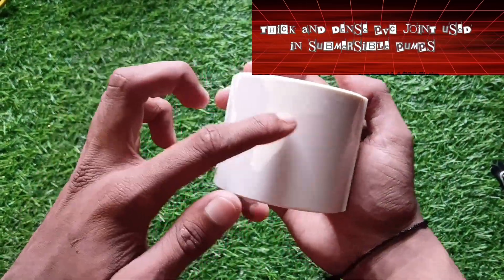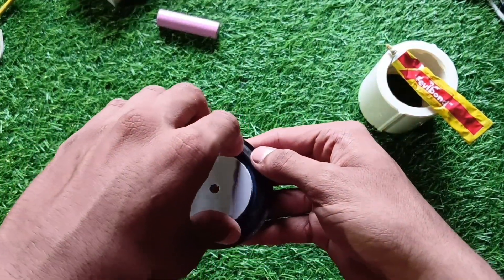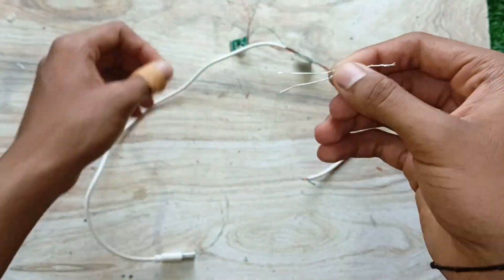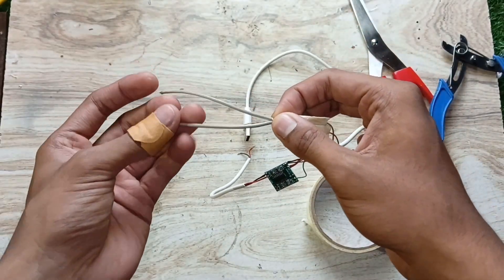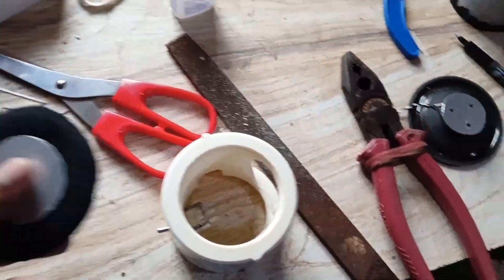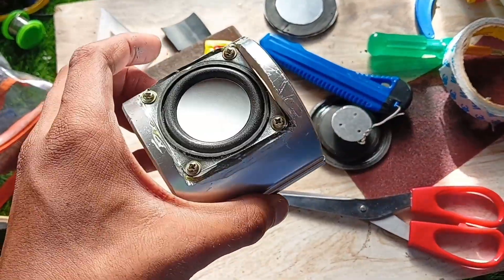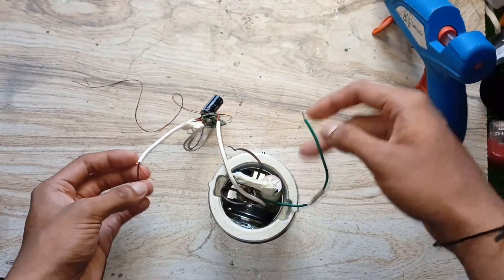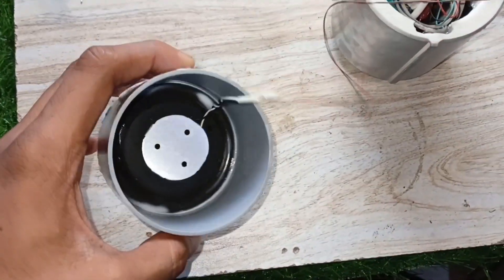I Built a BASS BLASTER from a PVC Joint! 🔊 (DIY Bluetooth Speaker with PR LED Glow)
I built a DIY Bluetooth Bass Chamber Speaker out of a thick PVC joint, and it actually slaps 🔊🔥.

In this project, I carefully crafted a speaker that’s not just functional, but also stylish with a glowing LED and a custom passive radiator. The PVC joint acts as the main body, turning into a solid bass chamber that delivers surprisingly deep sound for its size.

Here’s what went into the build:

PVC joint body – the heart of the speaker, forming a sealed chamber

4Ω 3W speaker – mounted with a tyre tube gasket for airtight bass response

Passive radiator – DIY mounted on the other end of the joint for extra low-end punch

18650 Li-ion battery – rechargeable power source

TP4056 charging module – safe charging with micro USB input

PAM8403 amplifier board – compact but powerful stereo amp (wired in mono)

LED indicator – added at the end for a glowing visual effect

Fevibond & screws – holding everything firmly in place
🛠️ Key Features:

✅ Bluetooth audio with clean sound
✅ Deep bass from passive radiator design
✅ Rechargeable via micro USB
✅ Compact PVC joint design — tough and portable
✅ LED glow for that extra vibe

This isn’t just a speaker — it’s a full DIY audio experiment, turning everyday parts into something fun and powerful

TP4056 OUT+ → Toggle switch → Amp VCC (switched positive)
TP4056 OUT– → Amp GND

Bluetooth L → 4.7kΩ resistor → join point
Bluetooth R → 4.7kΩ resistor → join point
join point → 1µF (105J non-polar) coupling cap → PAM8403 right input (mono)

PAM8403 right output → Speaker +
PAM8403 GND → Speaker –

LED (mounted under PR) → connected last:
LED + → Pam 8403 left +

LED – →  left -

2200 µF electrolytic capacitor across Amp VCC & GND (close to the amp)

Battery → TP4056 (B+/B–)
TP4056 is your safe charger. The battery wires to B+ / B– so the board can charge the 18650 safely from USB-C.

TP4056 OUT+ → Toggle → Amp VCC ; TP4056 OUT– → GND
I put the toggle switch on the positive line so I can cut power without disturbing ground. OUT+ after the switch is what powers the amp and modules.

Bluetooth L & R → 4.7k resistors → join → 1µF cap → amp

The two 4.7k resistors form a passive mixer: they let Left and Right be combined to one mono signal without shorting the Bluetooth outputs together.

The 1µF (105J non-polar) coupling capacitor in series with that mono point blocks DC and only passes the AC audio. That prevents any DC offset from reaching the amp or speaker (reduces pops and protects components).

I feed the PAM8403 a mono input and use its right output for the speaker (it’s a small stereo board used in mono here). Speaker + goes to the amp output, speaker – to GND.

2200 µF across VCC & GND
This big electrolytic stores energy and smooths supply dips during heavy bass hits. When the amp demands a sudden burst of current, the cap supplies it locally so voltage doesn’t sag and the sound stays clean.

Passive radiator with led - for cosmetic reasons to enhance the overall look of the speaker
and to increase the low frequency response

that bass will hit hard 📈🔥